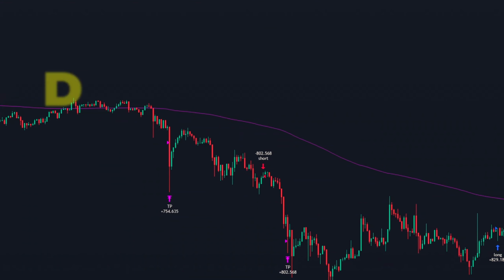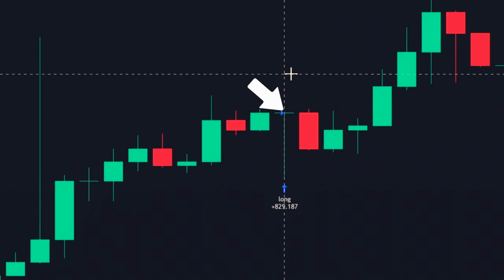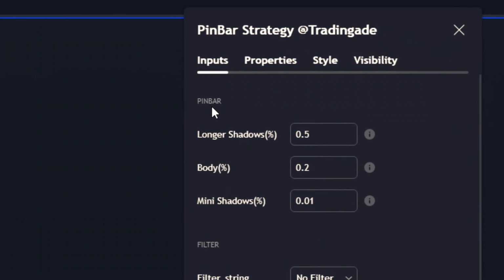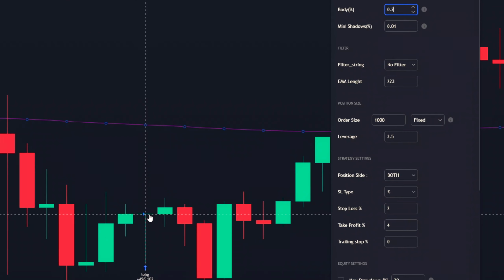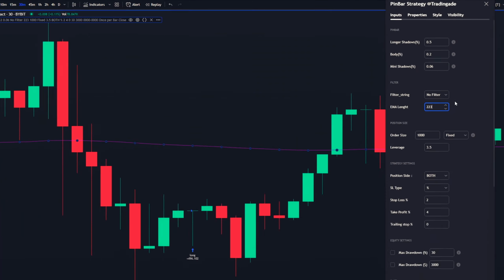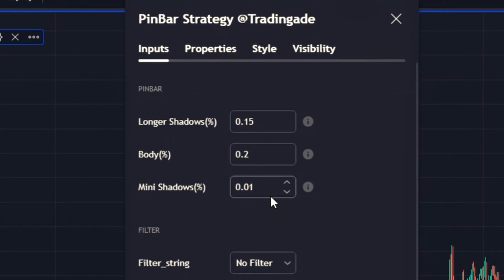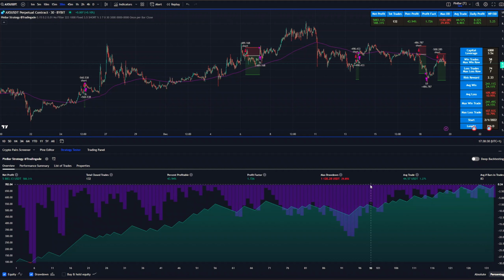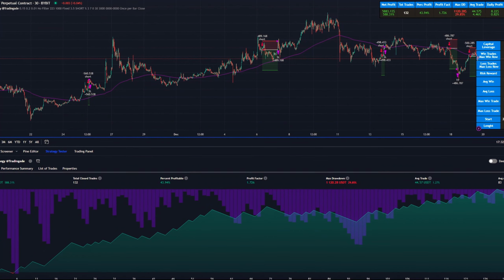NEW Most PROFITABLE Price Action STRATEGY (Backtested)